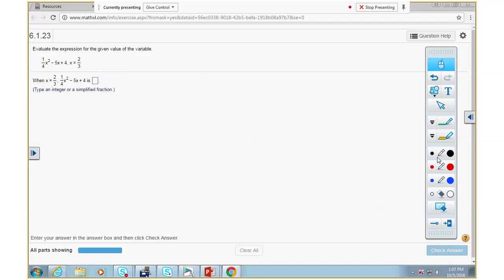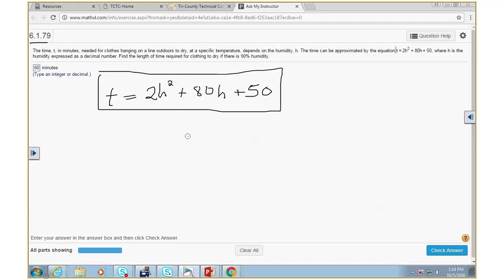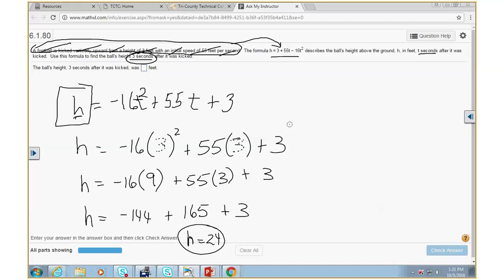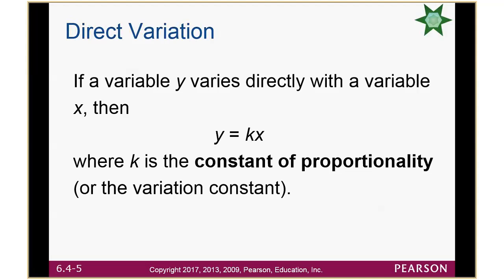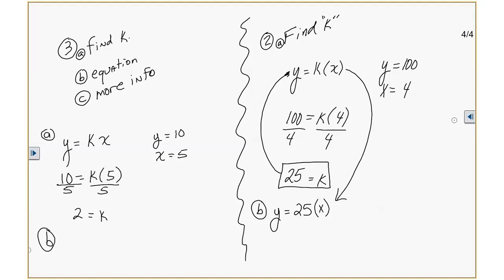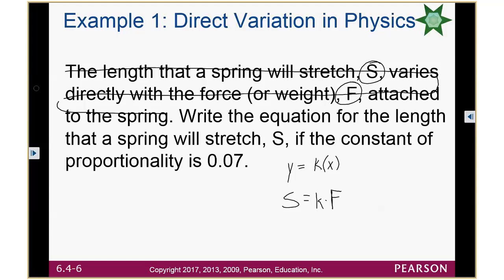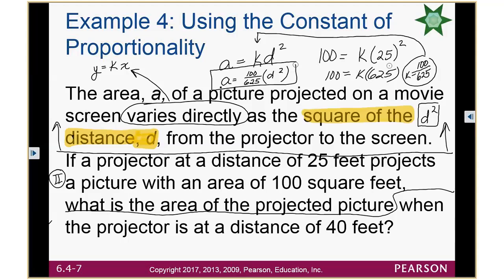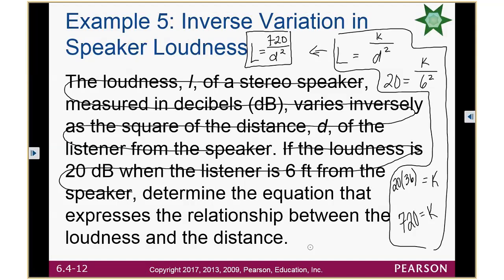6 4 material McClure, Hubert C Wednesday, October 05, 2016 1 06 12 PM